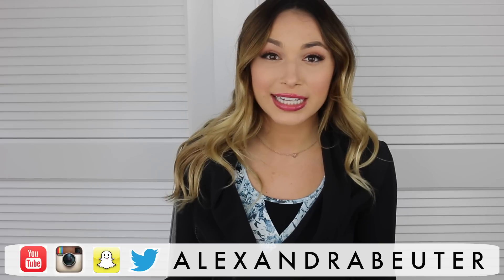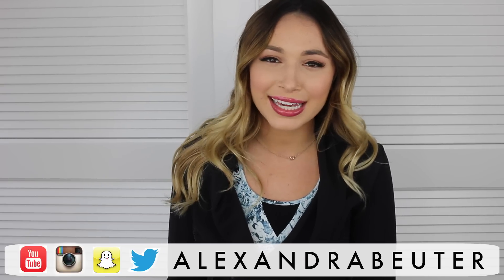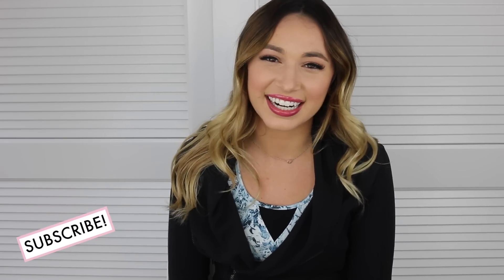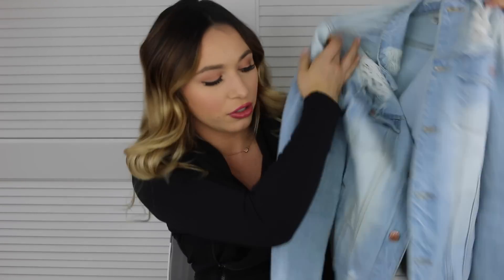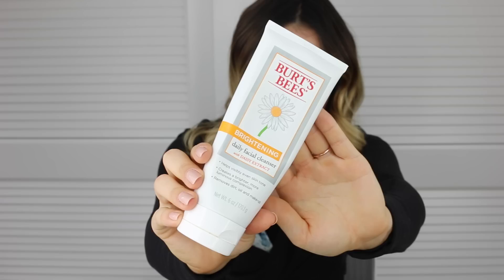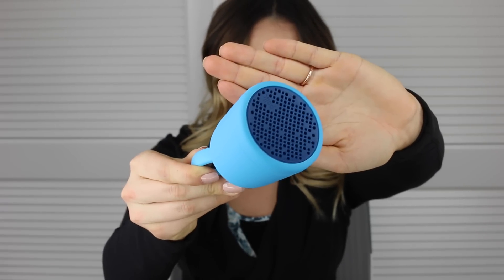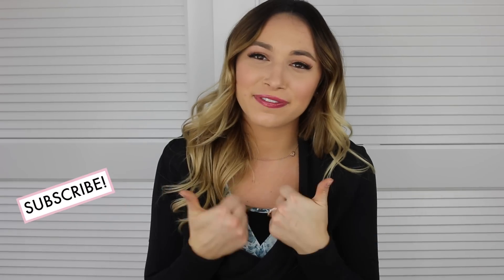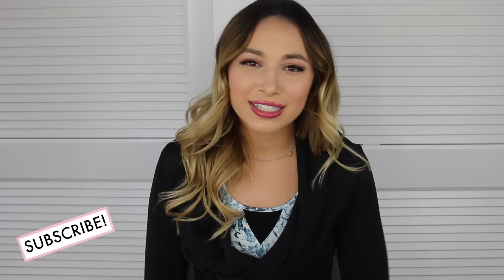LIFESTYLE FAVORITES | FASHION, FOOD, & MORE!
Hey guys! For today's video I'm sharing with you a bunch of things I have been loving lately. XO, Alexandra

Products Mentioned
Nail Polish
Face Wash
Lip Balm

Discount on Luxy Hair Extensions! Use code "ALEXANDRA5"
Earn money while you shop! It's FREE